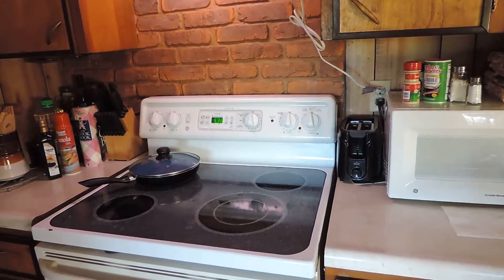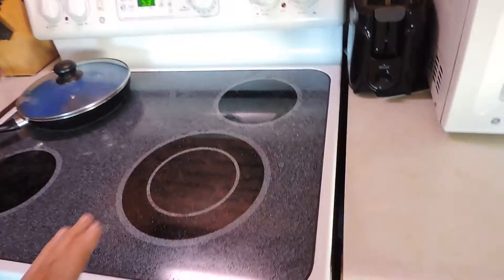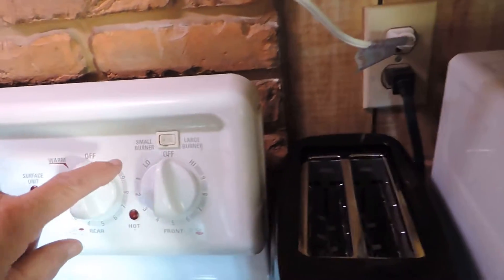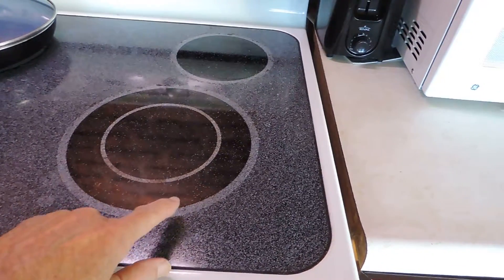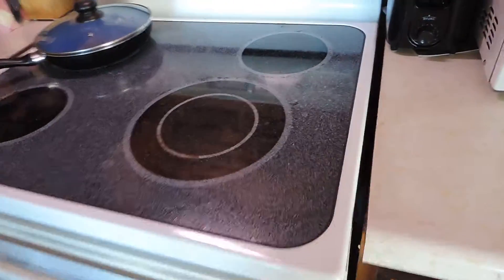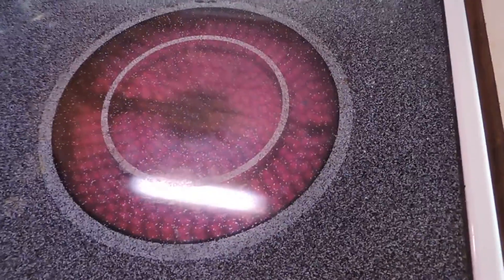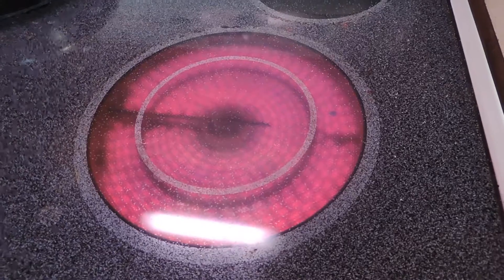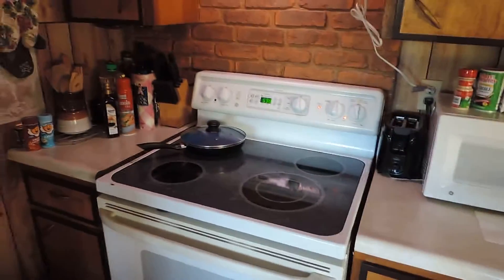Glass Stove Demo 101